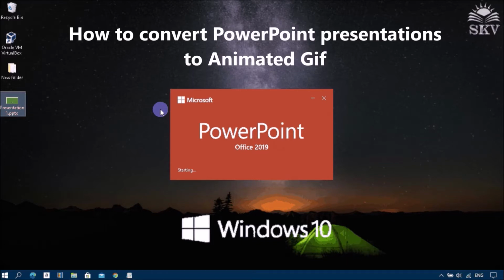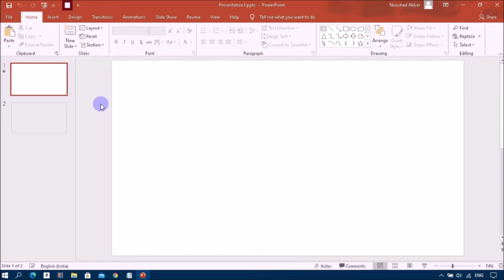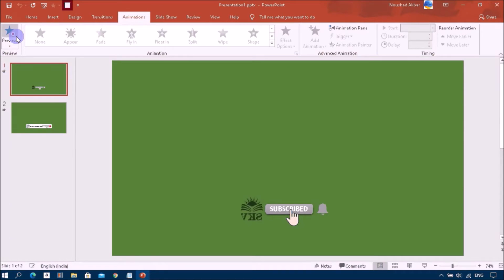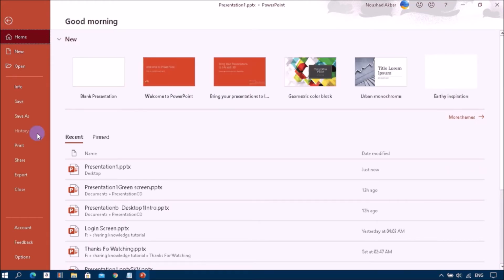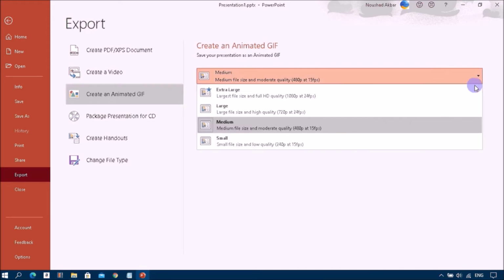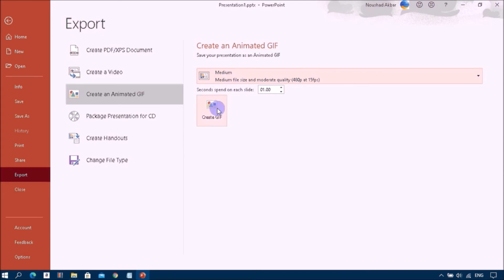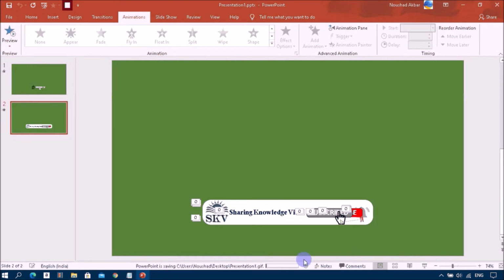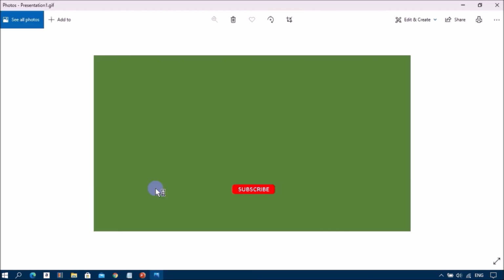How to Convert PowerPoint Presentations to Animated Gif | How to Convert PPT Presentations to GIF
How to convert PowerPoint presentations to Animated Gif | How To Convert PPT to GIF
In this video tutorial shows you how to convert PowerPoint presentation to animated Gif.
Imagine that if you have created a PowerPoint Presentation with animations, you want to Export it as a GIF.  Well, now it can be done in PowerPoint. However, you need a new version Office 365, Office 2016, or Office 2019, then you can find a new option under File - Export - Create an Animated GIF. So, you can easily create animated Gif in Microsoft PowerPoint.

Category
Education
License
Regards; (Admin).